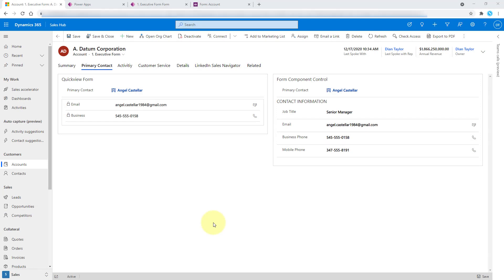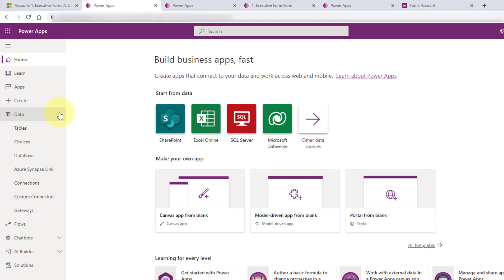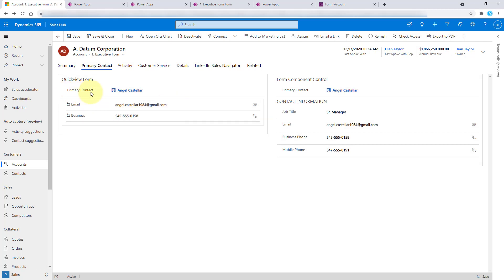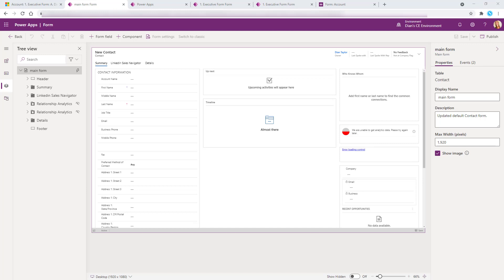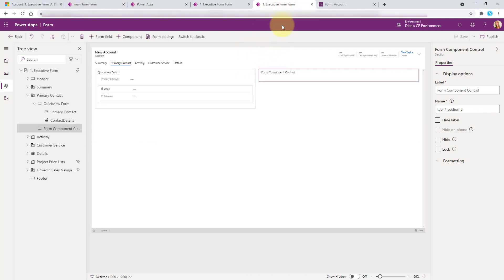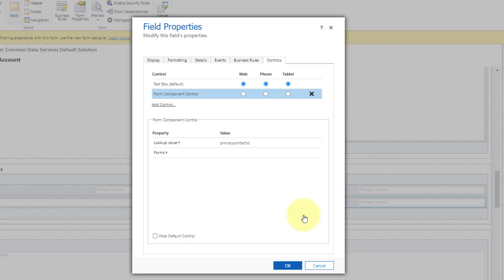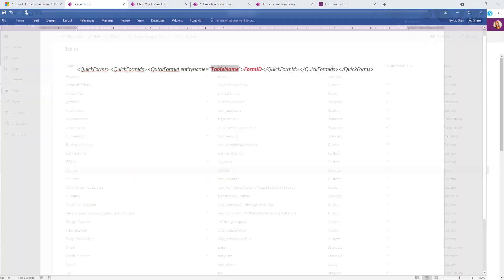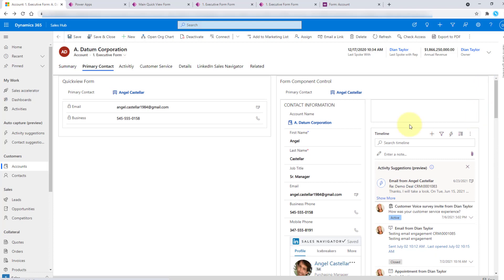D365 Configuration: Form Component Control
I am sure you most of you are familiar with the quick view form in Dynamics 365, which is a great way to show data from a related table on a form. What this really means is that we can use quick view forms to show data from a record that is populated in a lookup field on a form. The only problem with quick create forms is that we cannot edit the information shown in the form. This is where the form component control comes in!